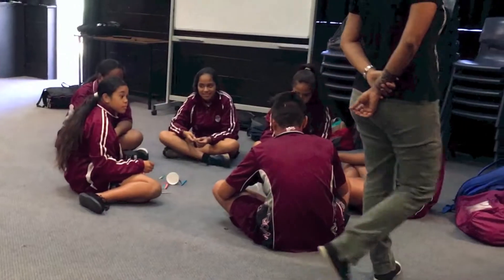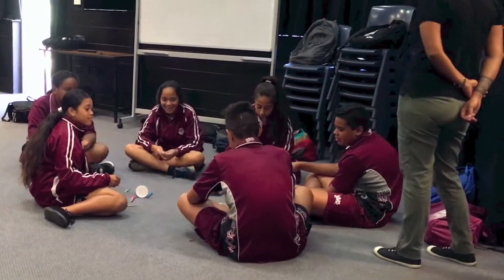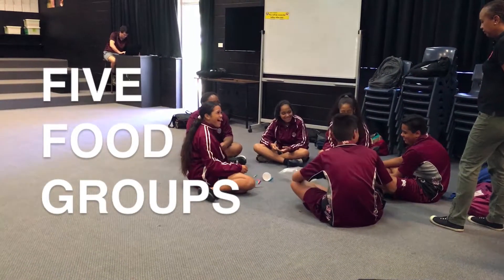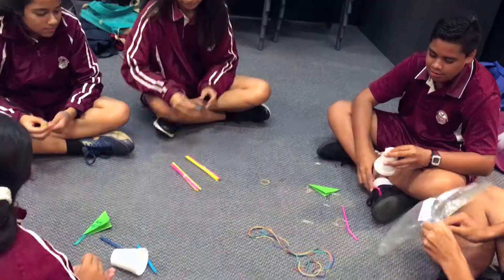Build your Waka!